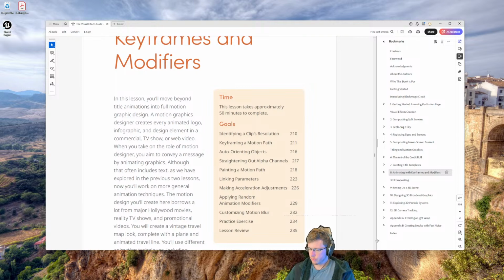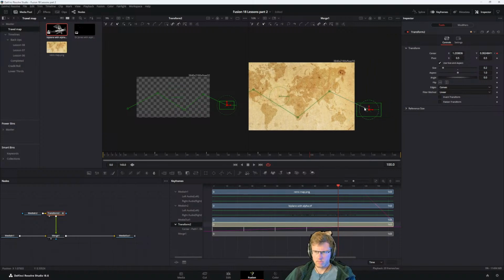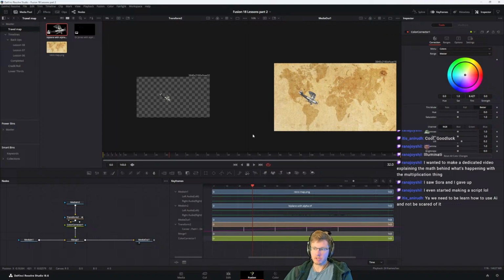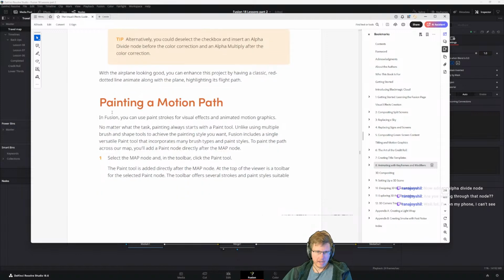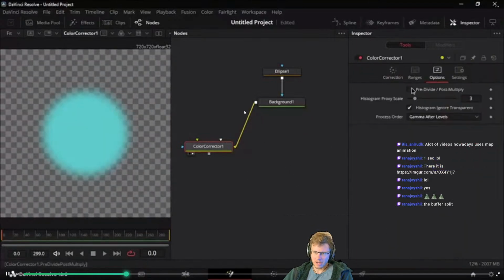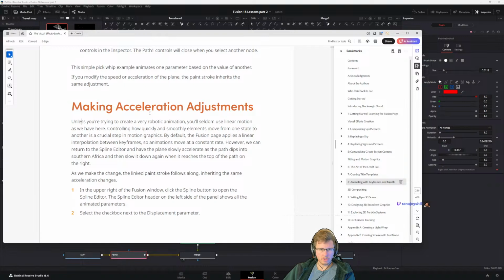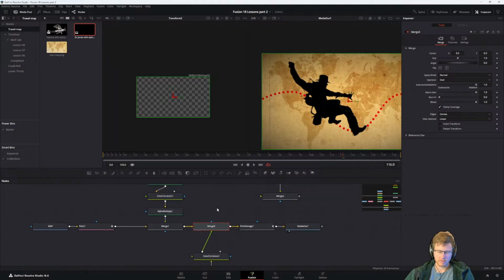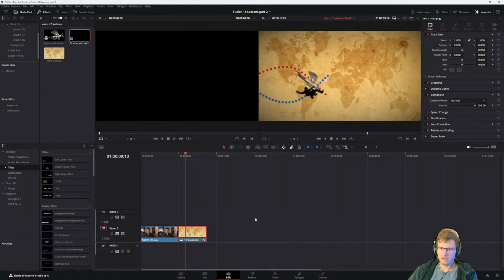Davinci Resolve Fusion Guide - Animating with Keyframes and Modifiers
Let's get some XP! What better way than following along with BlackMagic's training guides? This is The Visual Effects Guide to DaVinci Resolve 18.